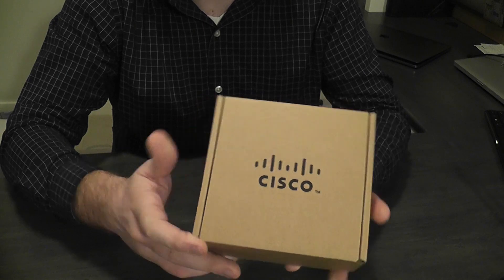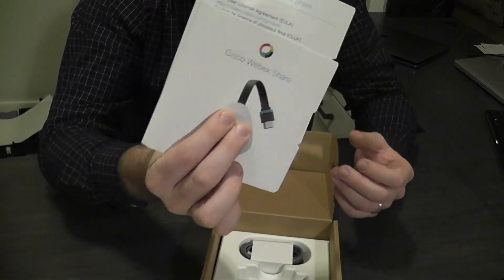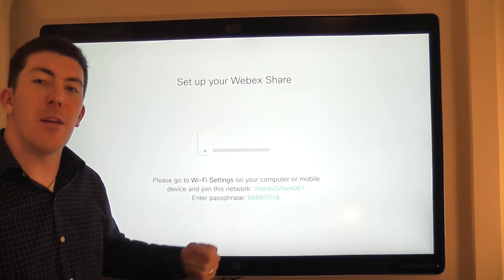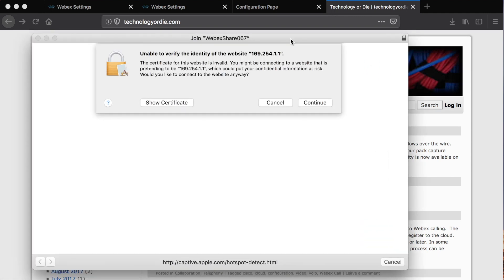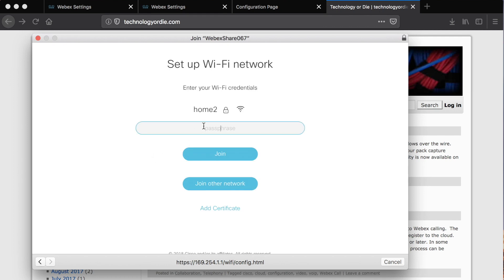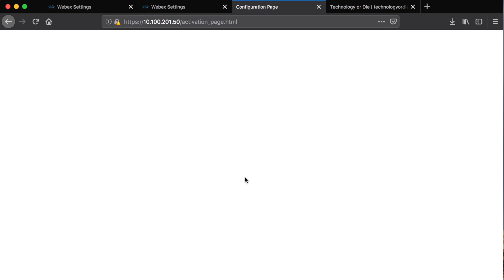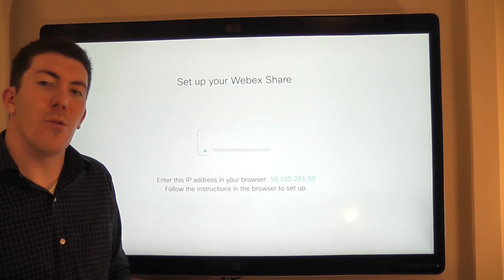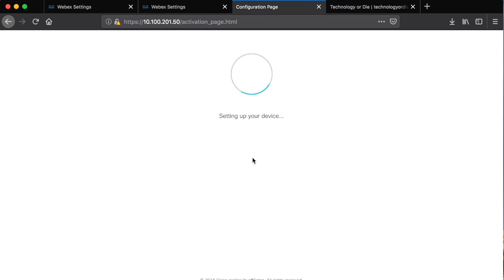Webex Share Unboxing and Provisioning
A brief discussion of the Webex Share as well as unboxing and provisioning.